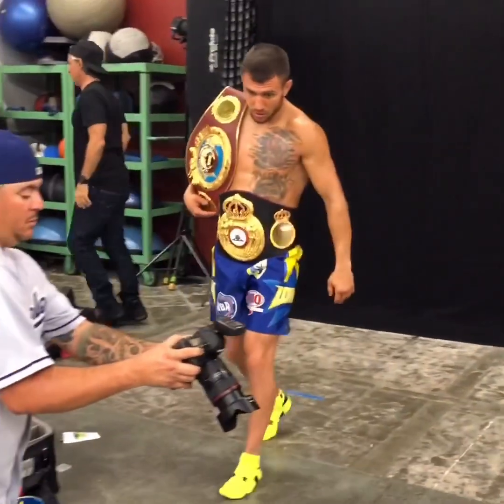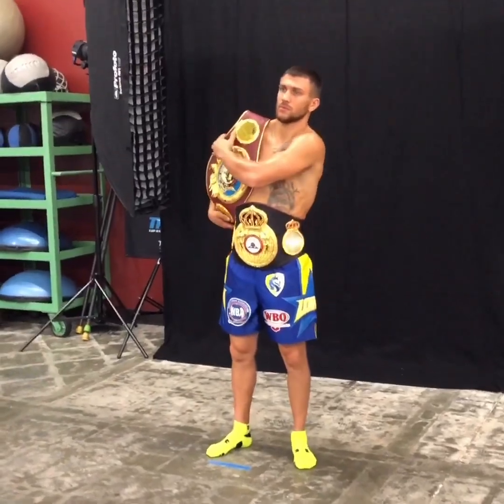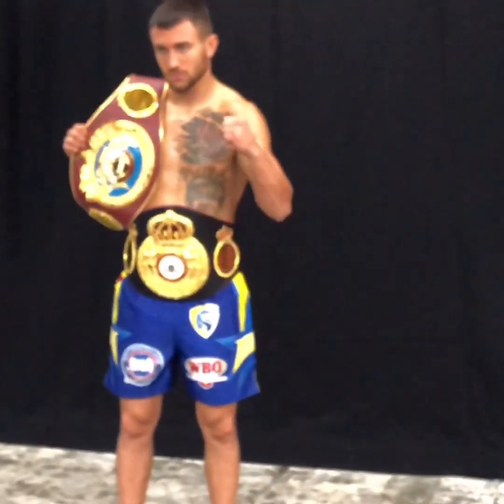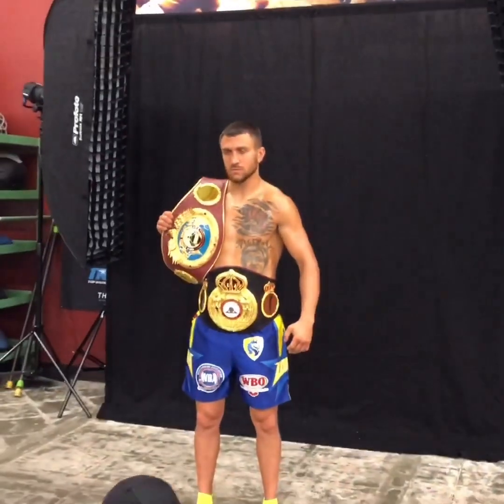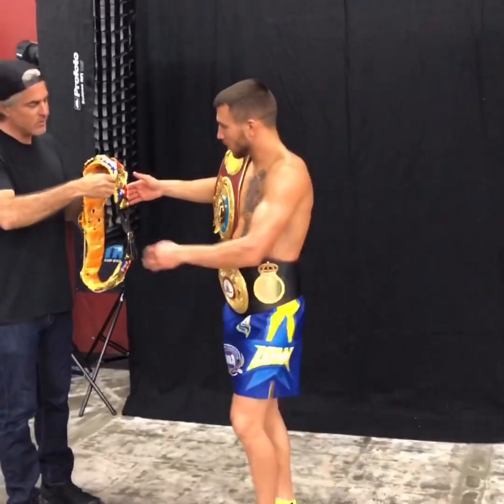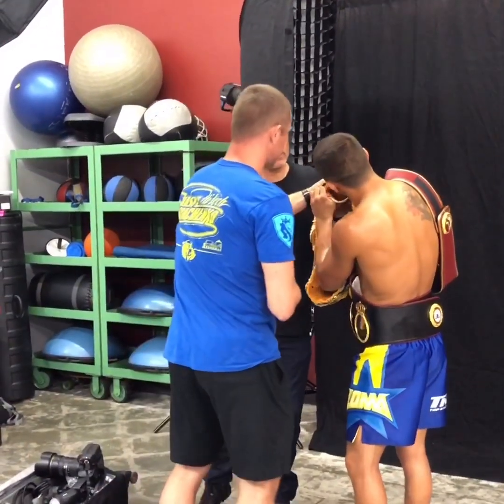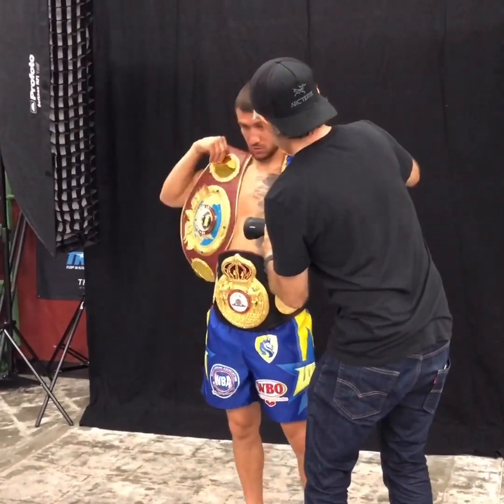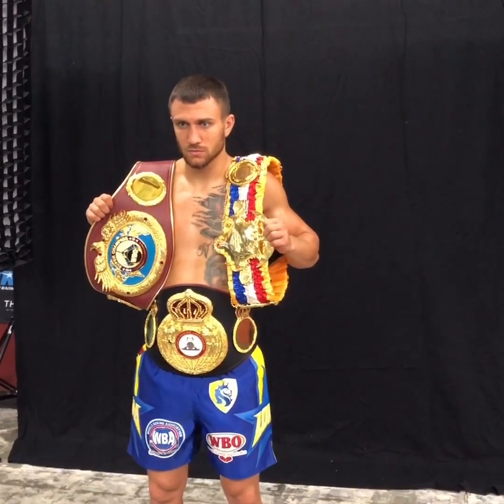Lomachenko Sick Skills